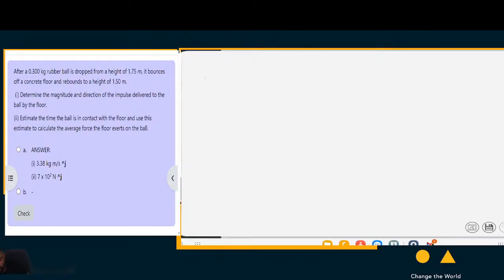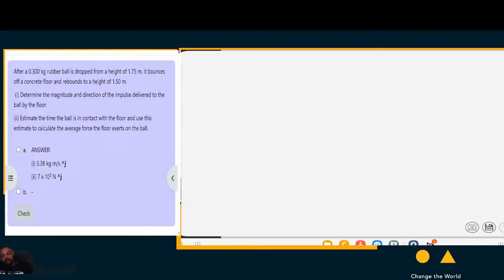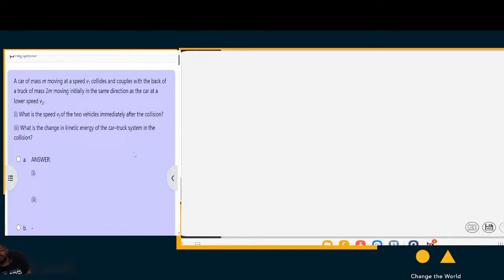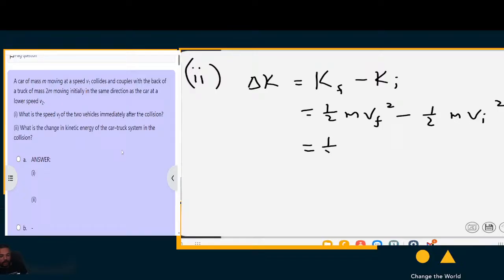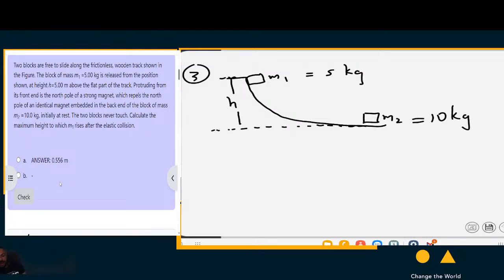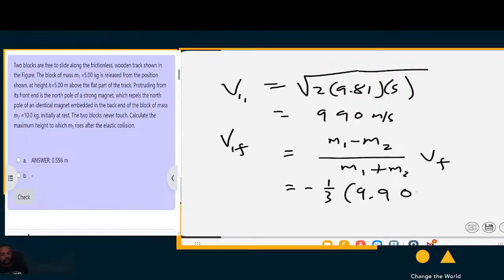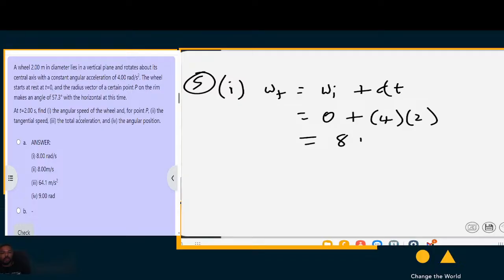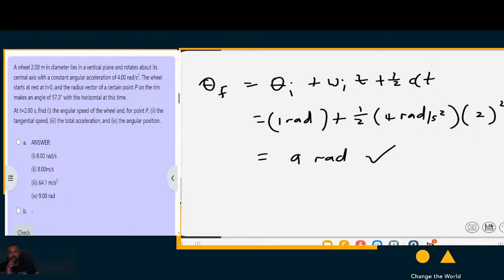Tutorial 5: Linear Momentum and Collisions and Rotation about a Fixed Axis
Problem solving
Tutorial Q1 - Q5